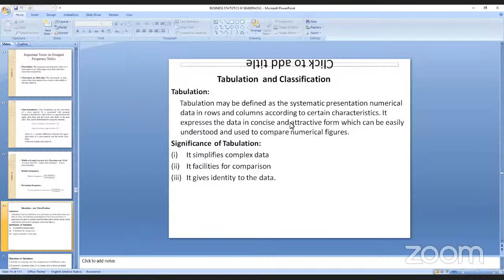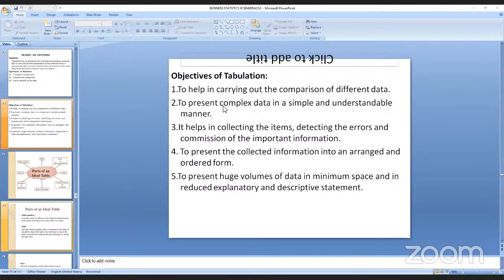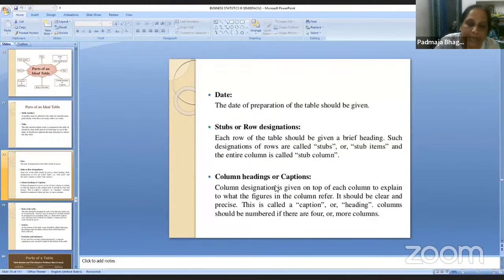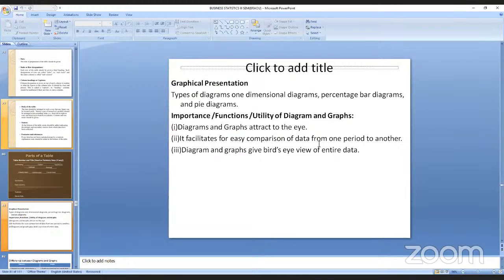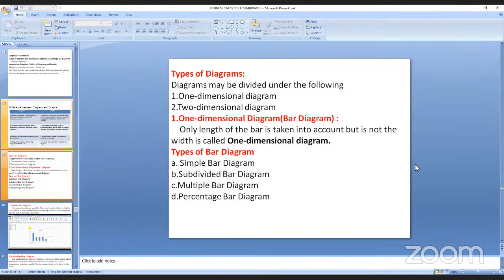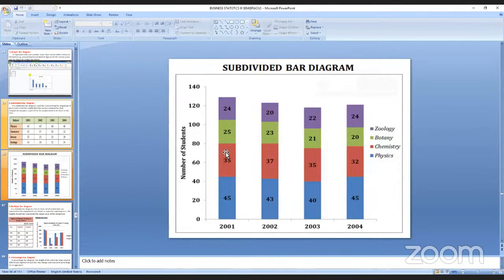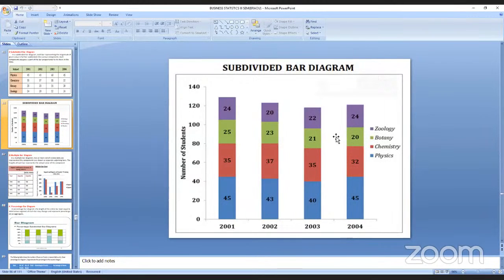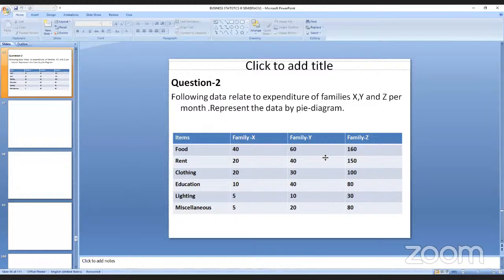UG 3rd Semester Commerce-10 (English Medium)